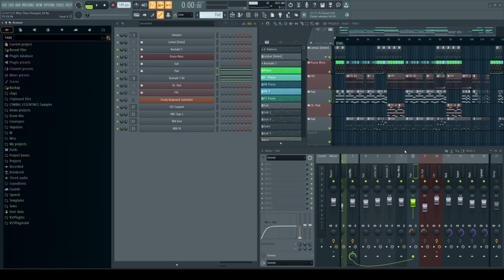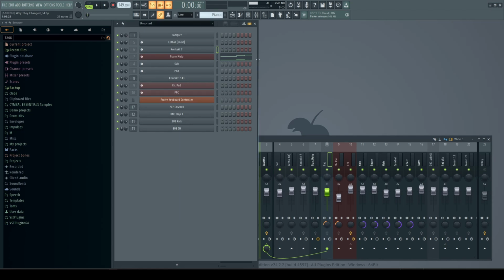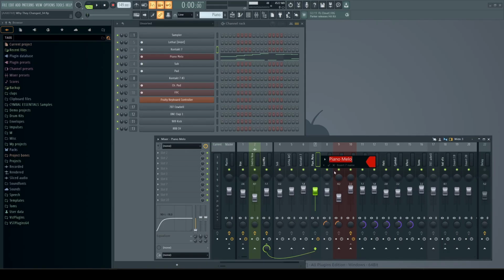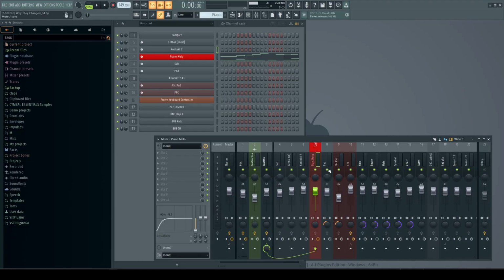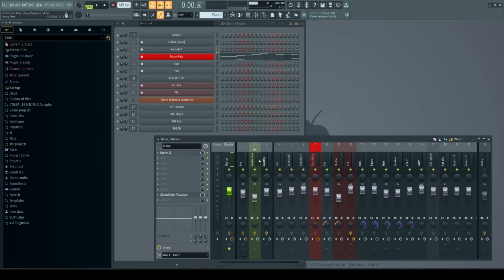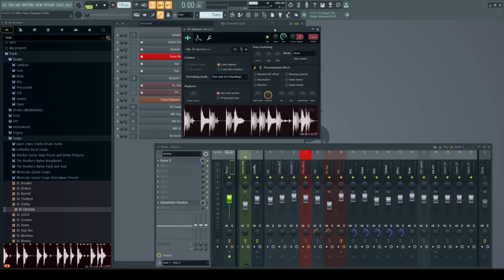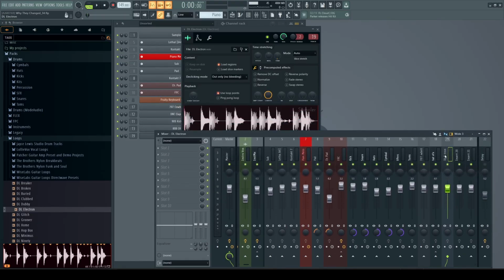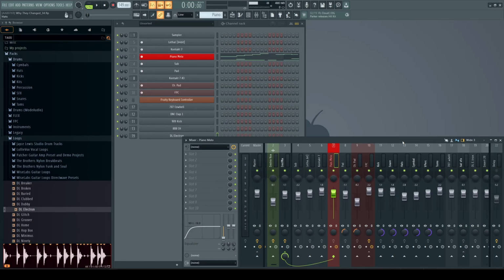WarBeats FL Studio Core Fundamentals: 08 - Mixer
The basics of purpose of using the Mixer.

This part of a series of videos designed for a first time user of FL Studio. The goal of this series is to provide you a core understanding of the interface and the purpose of the main windows in FL Studio.

This IS NOT a how to make music video and may be too simple for those of you with experience in FL Studio already.